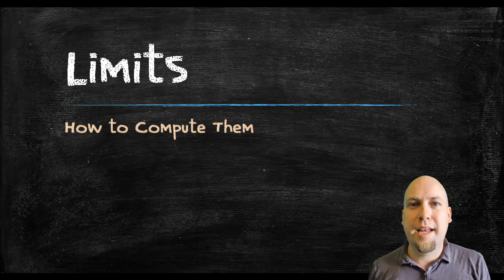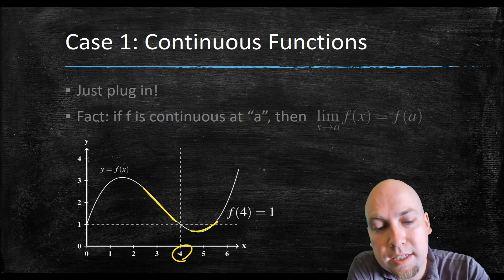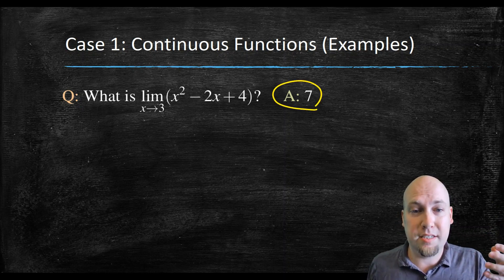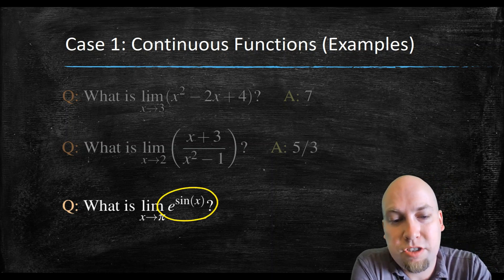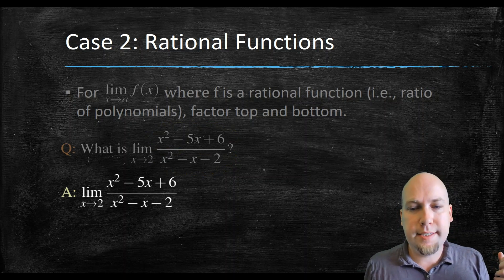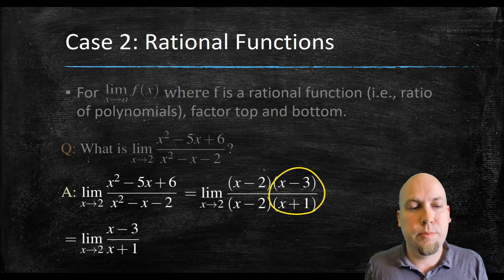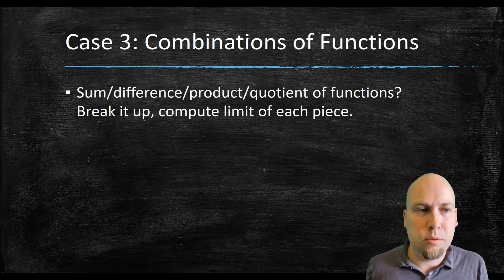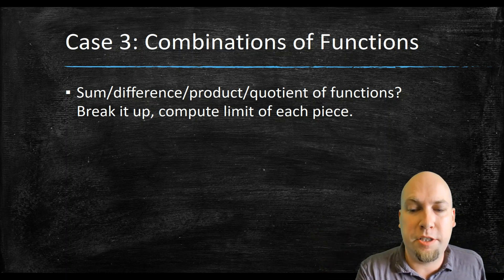Applied Calculus - Limits: How to Compute Them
We learn how to compute some basic types of limits, including limits of continuous functions and of rational functions. This video is a continuation of